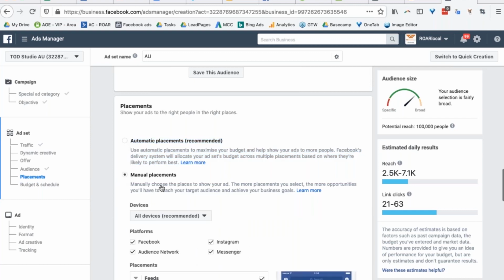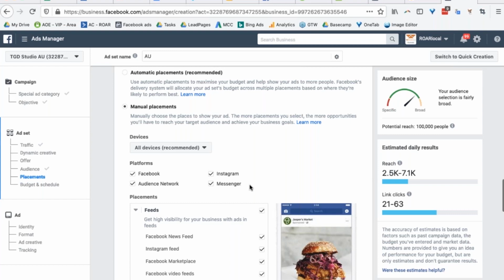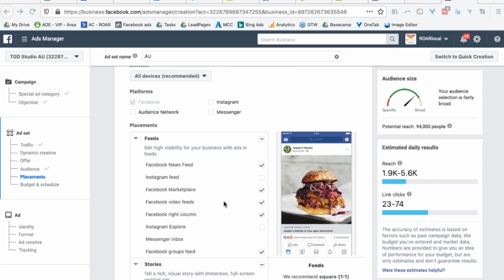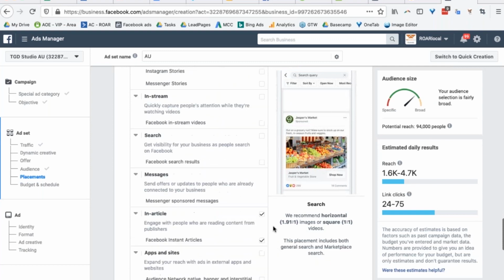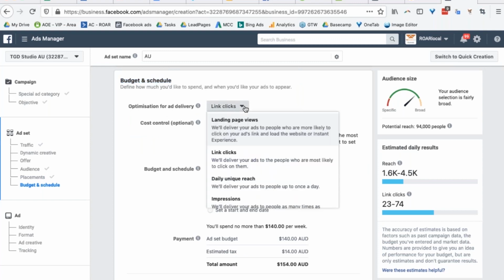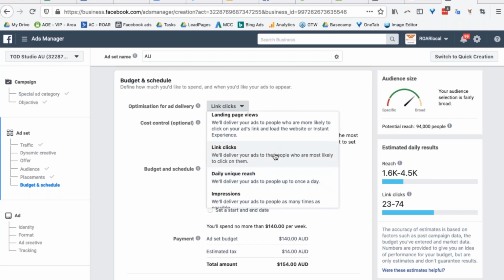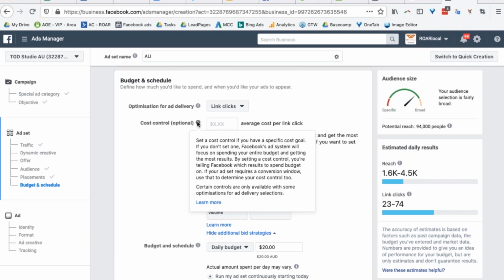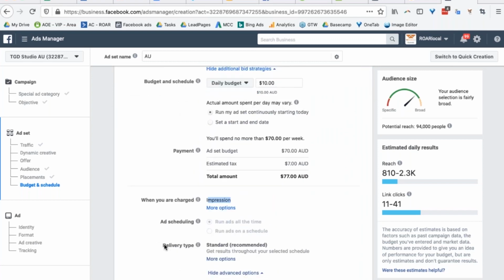How To Set Up Facebook Ads For Amazon Products - Part 3